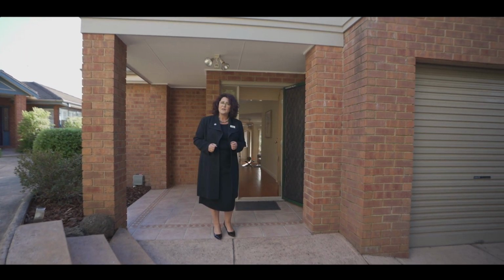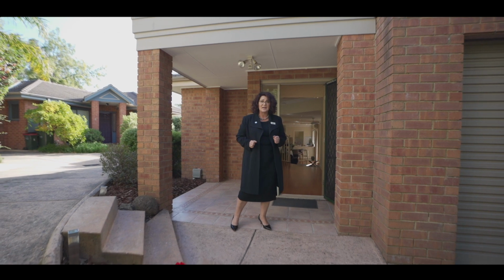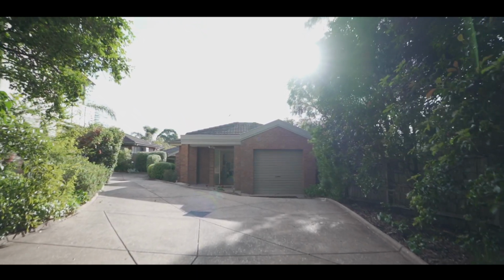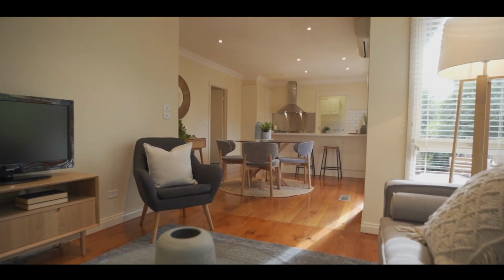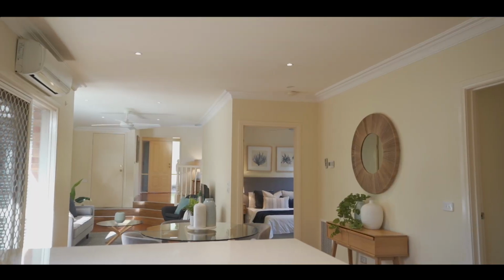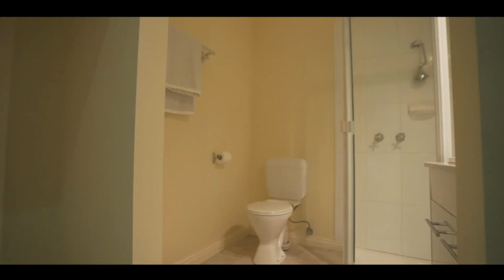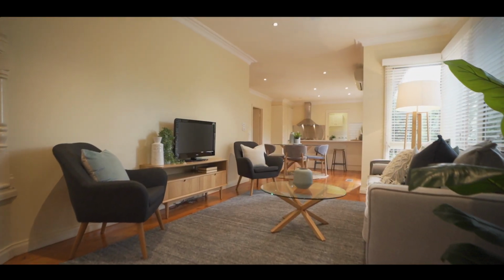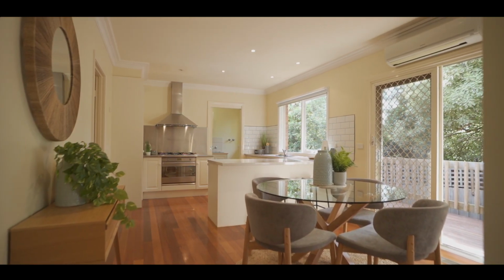Fletchers - 1/37 Orchard Crescent, Mont Albert North - Jane Caulfield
Nestled within a boutique development, this perfectly presented home combines sun-focused living with a desirable 3 bedroom, 2 bathroom design.

Low maintenance both inside and out, the comfortable lounge room is the first in a series of spacious living areas, flowing through to the delightfully modern kitchen, north-facing alfresco deck and an intimate garden backdrop. A walk-in robe and ensuite service the master bedroom while 2 bedrooms and a bathroom fill the rear children’s wing.

On a prized crescent complemented by shady trees, it’s a pleasing stroll to St Bridget’s Primary, Greythorn Primary, Balwyn East Village cafes, supermarket and buses bound for Westfield Doncaster, Box Hill Central, hospital, TAFE, leading private schools and the city.

Visit the Fletchers website to explore the property and view the Statement of Information.